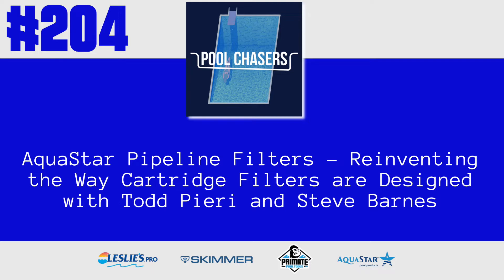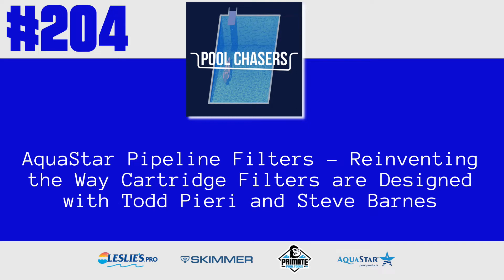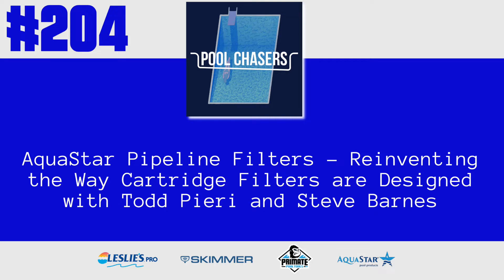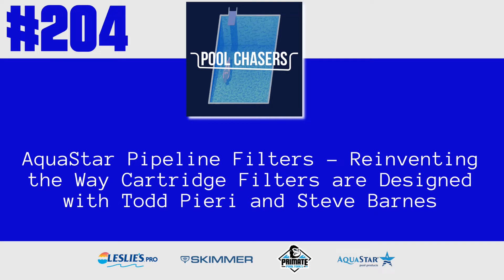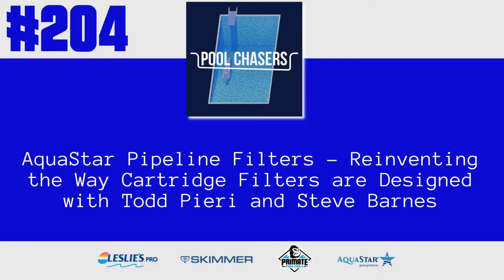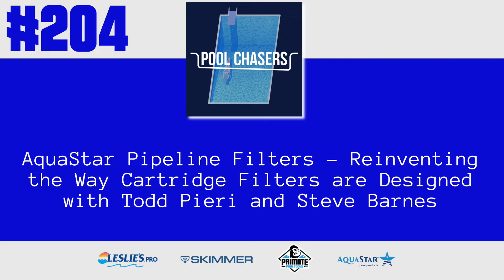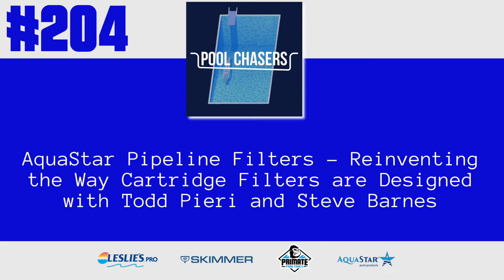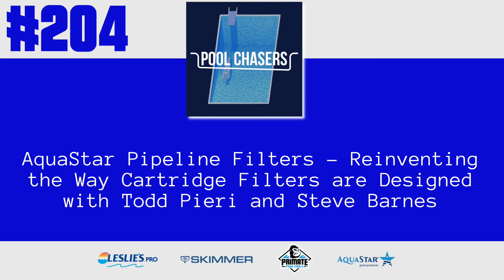Episode 204: AquaStar Pipeline Filters - Reinventing the Way Cartridge Filters are Designed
Today, we sit down once again with AquaStar Pool Products COO Todd Pieri and Director of Science and Compliance Steve Barnes.

Founded in 2000, AquaStar grew to become a vertically-integrated company that offers a variety of products such as spa jets and fittings, skimmers, ozonators, chlorinators, cleaners, and—as we talk about at length in today’s episode—pipeline filters.

Our guests reveal what sets AquaStar’s filters apart from the competition, outperforming units twice its size and making pool ownership easy with its intuitive design. They also speak on upcoming products in the company’s pipeline.

Topics Discussed:

01:12 - About the pipeline filter and its competitive advantage

07:35 - ANSI pool standards for operation and maintenance

13:08 - The filter’s NSF testing data

19:48 - Features and benefits

32:51 - How often to clean the filter

34:55 - AquaStar’s rep coverage

37:46 - Upcoming products in the pipeline

Key Quotes from Episode:

What does the label say on the filter that you’re servicing or going to replace? Compare that to what your pool operating flow rates are, and select a filter based on that, because a lot of these giant filters have no higher flow rating and that’s why we open them up and find them half-clean. ~Steve

You cannot ignore basic hydraulics. The hydraulics are the hydraulics, and we’ve made a unit superior relative to size than anybody else out there at this point. ~Todd

Everything AquaStar focuses on is, “What is it like to own this product?” ~Todd

Our goal is to make the pool industry successful and pool ownership easy. ~Todd